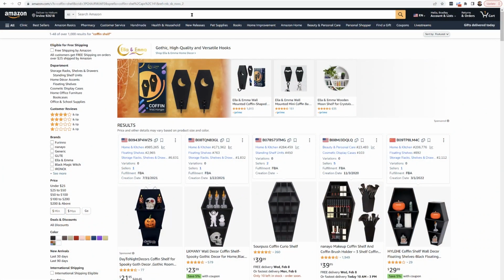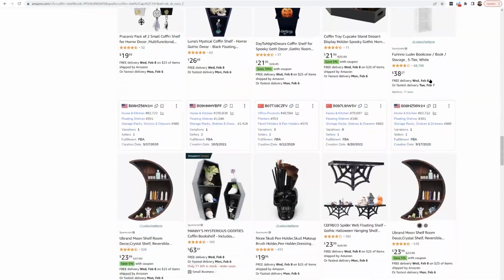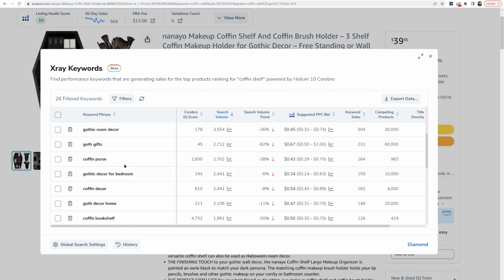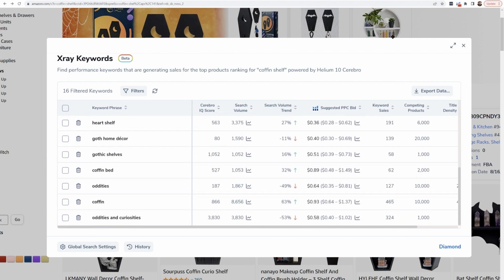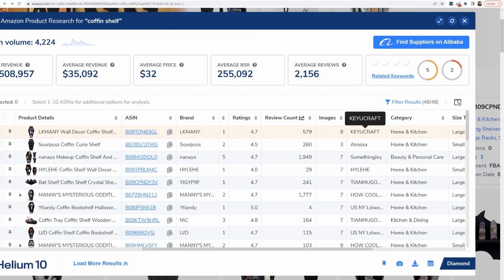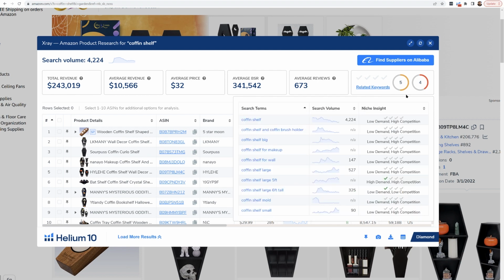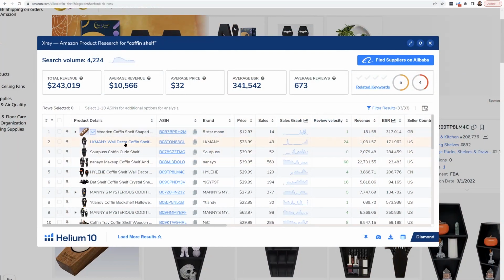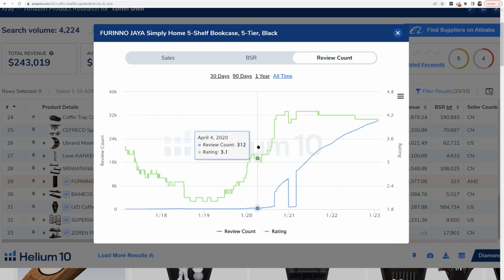SSP #423 - Amazon Seller Strategy Masterclass: 20 Quick Tips For 2023 - Part 2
Serious Sellers Podcast #423 - Amazon Seller Strategy Masterclass: 20 Quick Tips For 2023 - Part 2

Today, we are back for part 2 of this series, and we are going to talk about strategies that will help you with keyword research, product research, and how to finds signs of review manipulation.

In this episode, we are back for part 2 of our monthly Seller Strategy Masterclass series where this month, we take a deep dive into Helium 10’s Chrome Extension tool and what specific strategies you and your team can implement to help you level up your Amazon business.